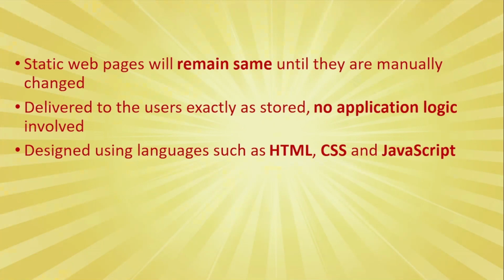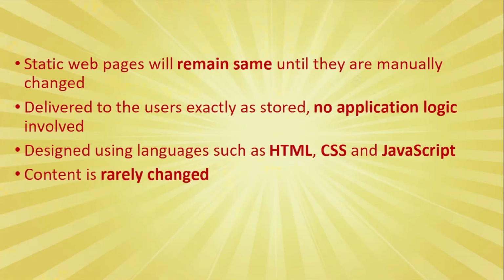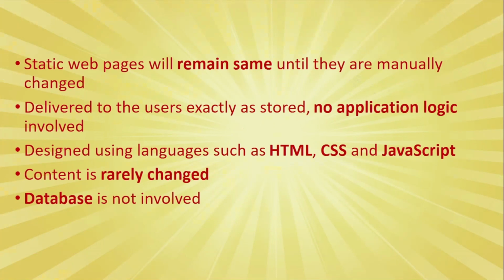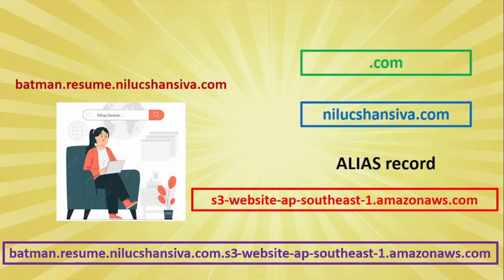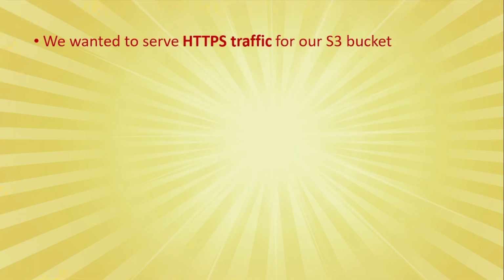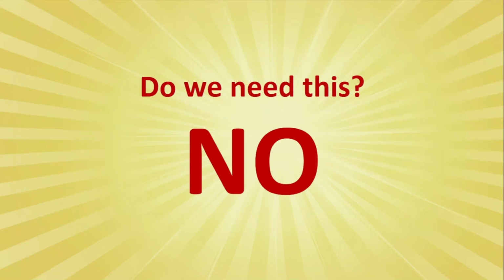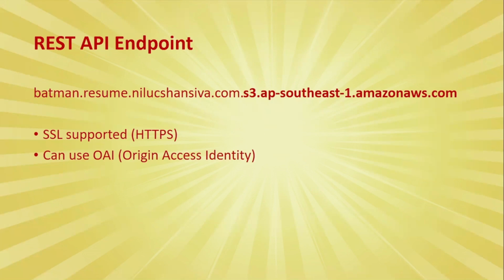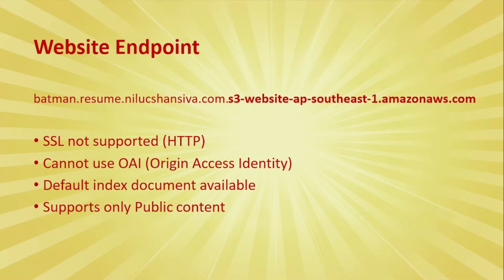How to host your resume in the cloud | Part 4 | Discussion and Summary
This video concludes the series of how to host your resume in the cloud.

REST API Endpoint vs Website Endpoint